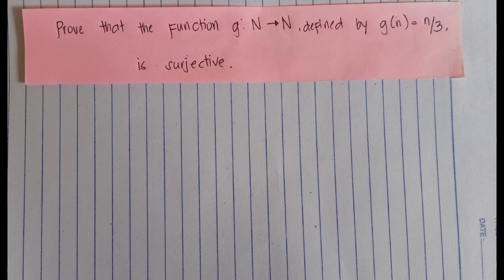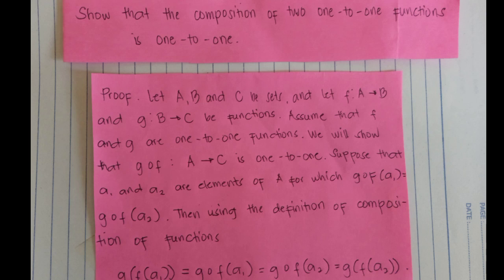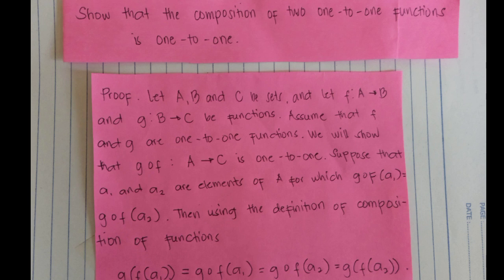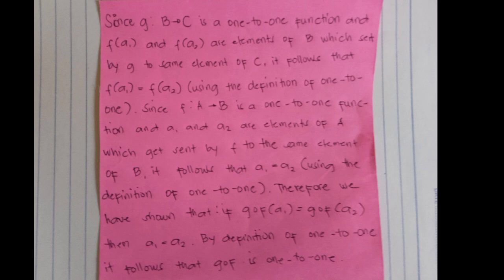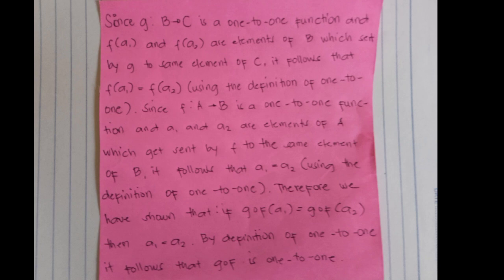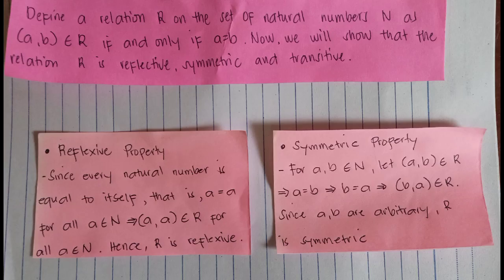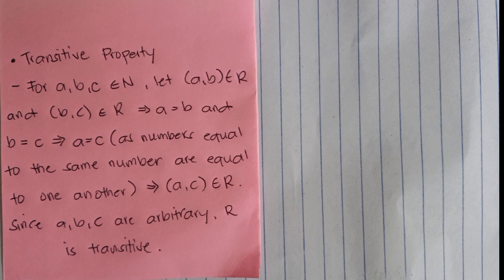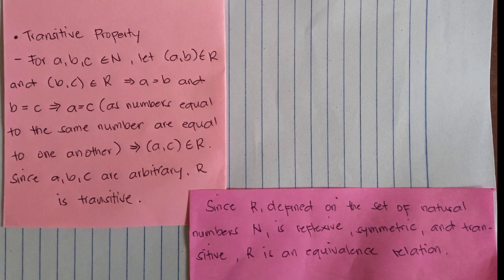M116 A4 Performance Task